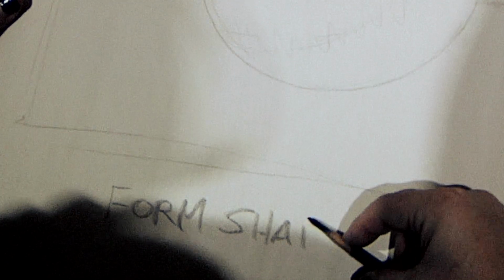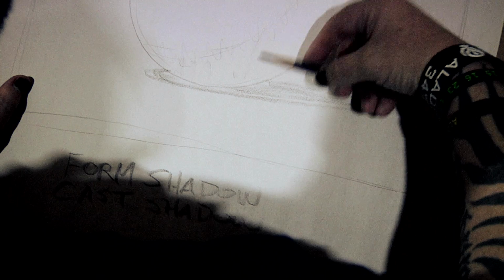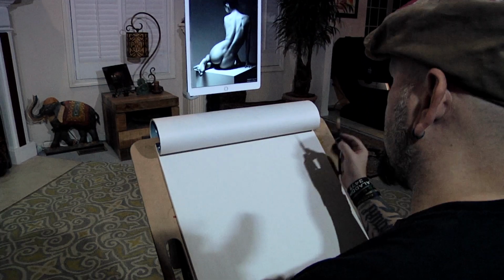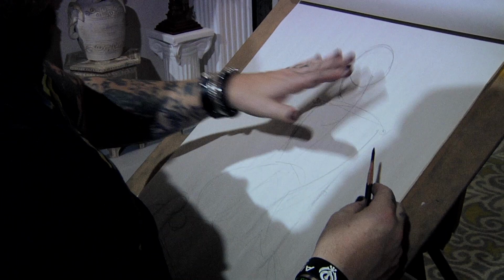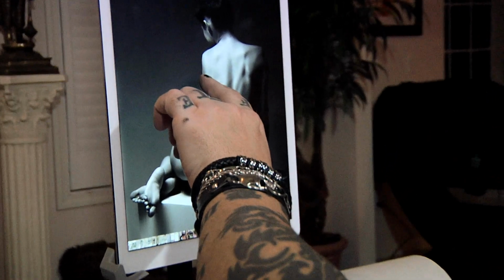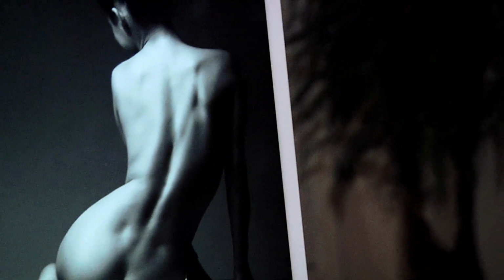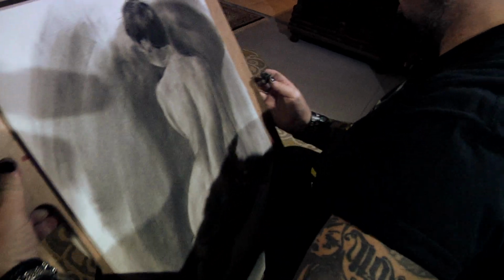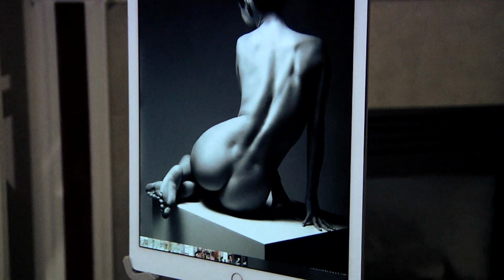Using FORM SHADOW and CAST SHADOW to Illustrate the Figure!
Star Wars Artist Matt Busch shares tips and techniques for illustrating the figure with Form Shadow and Cast Shadow to render your subject three-dimensionally. This is essential for beautiful charcoal drawing.

If you like this video, give it a “Like”!  Drop a line in the Comments to say what you liked, didn’t like, or what you’d like to see in future videos.  Or just say hi!  Don’t be shy!

Follow ALADDIN 3477 Creator Matt Busch!

Follow ALADDIN 3477!